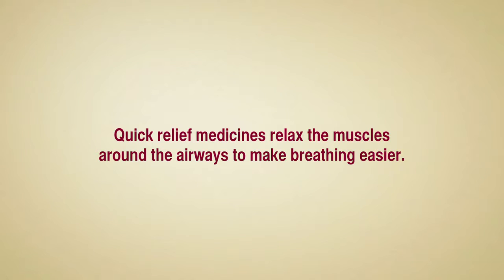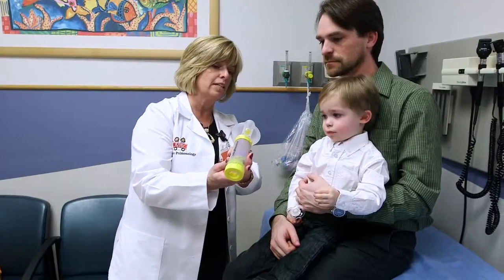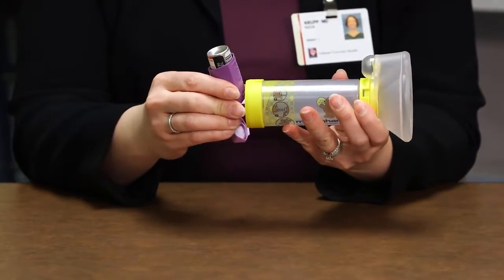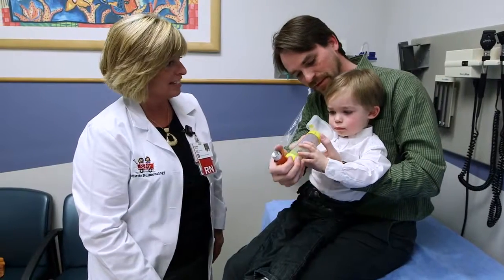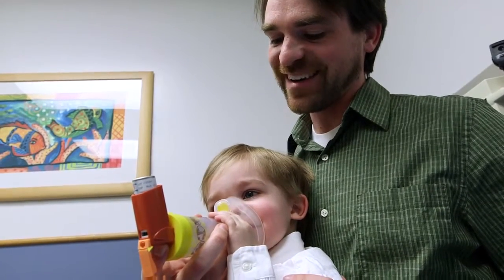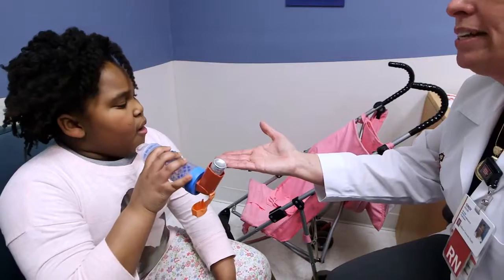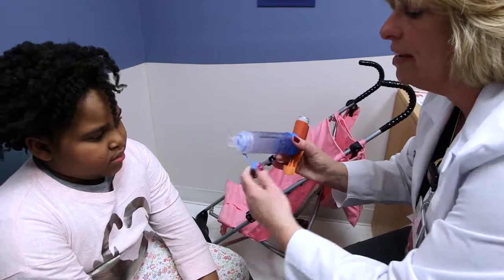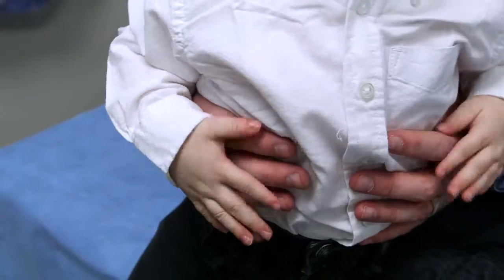Asthma Breathing Treatments: What to Expect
In this video, we provide tips to help you understand breathing treatments available for children with asthma.